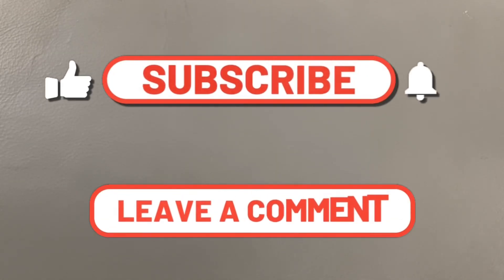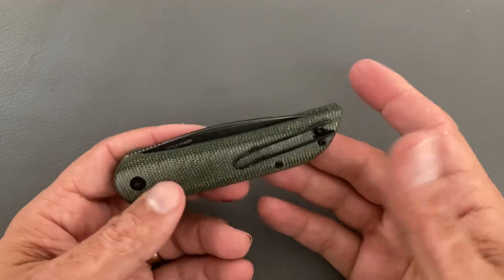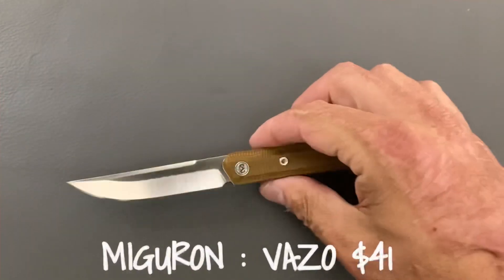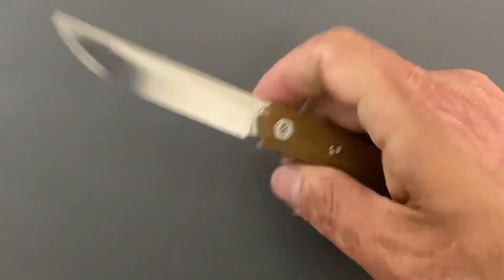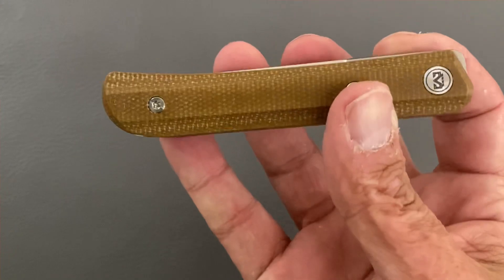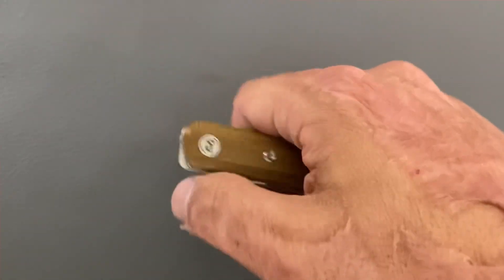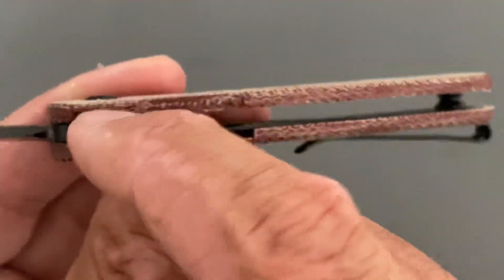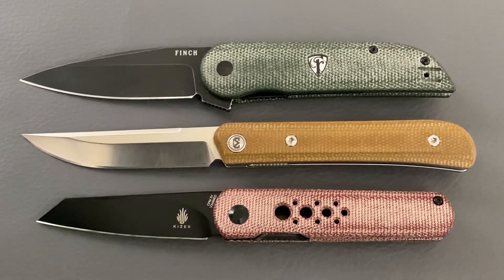3 Accelerated Knife Reviews: Finch, Miguron & Kizer Knives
3 Accelerated Knife Reviews: Finch, Miguron & Kizer Knives

Kizer- Feist (Micarta & Cpm 3v)

10%off code is KNIFETHERAPY that can be applied to all three stores below .